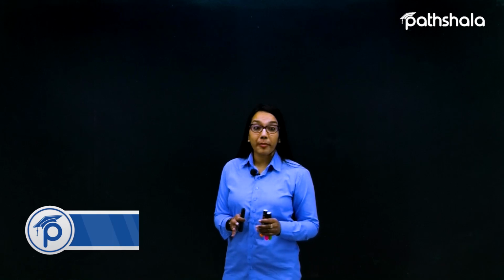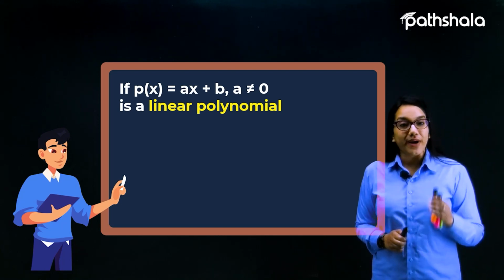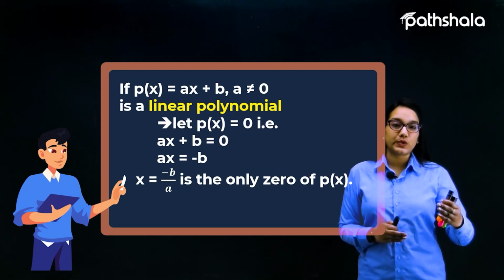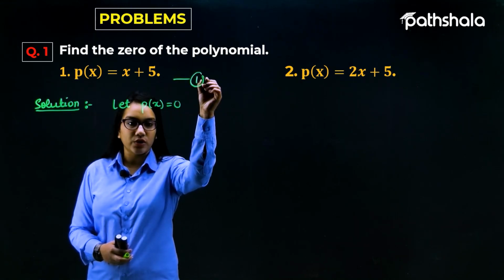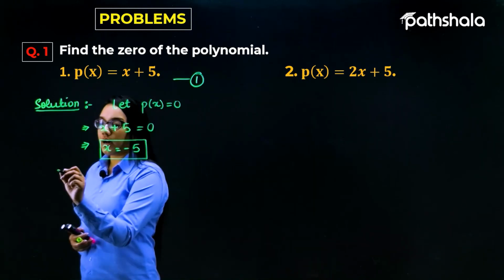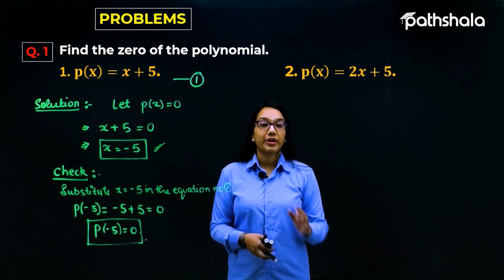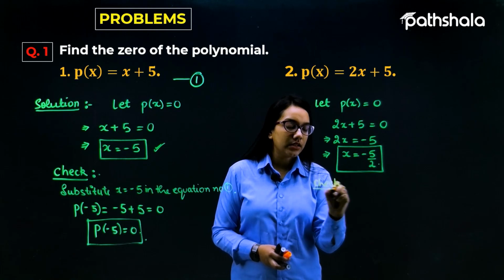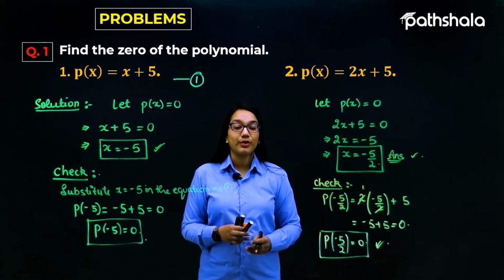HOW TO FIND A ZERO OF A POLYNOMIAL QUESTION - 1(1,2) | Polynomials | Maths | Std - 9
Subject : Maths
Chapter :  Polynomials
Topic Name :HOW TO FIND A ZERO OF A POLYNOMIAL QUESTION - 1(1,2)